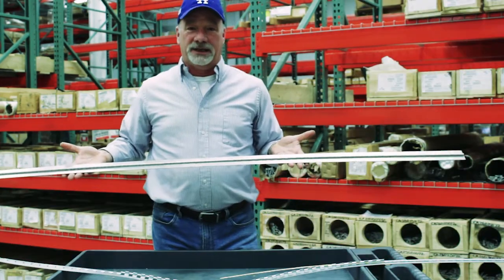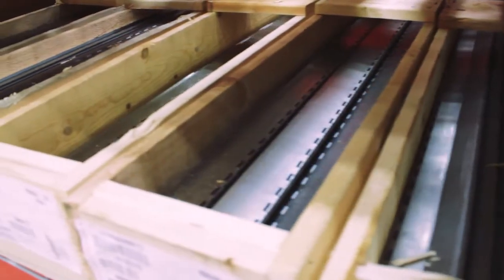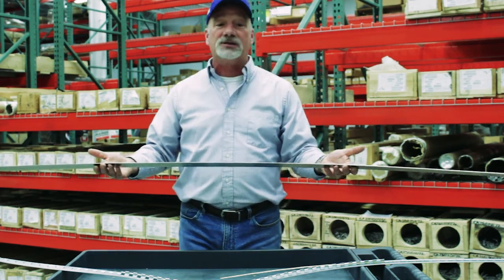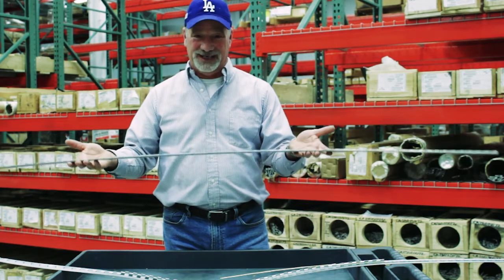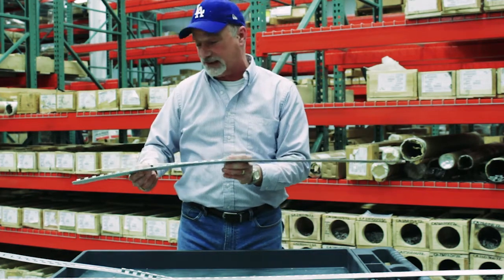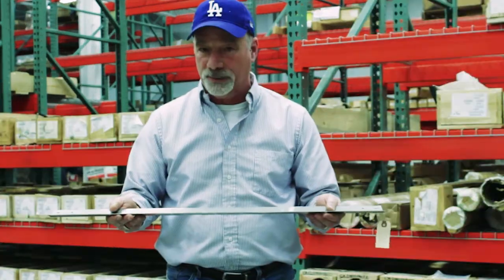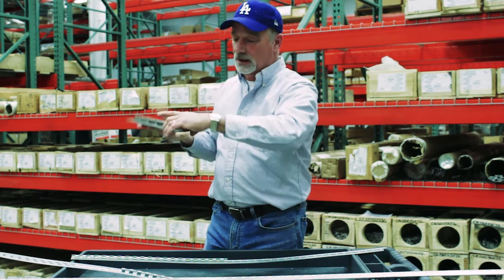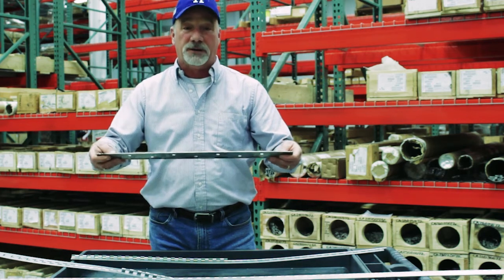How a hinge is made. The piano hinge.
Mitch Tucker goes over the basics of the piano continuous hinge.